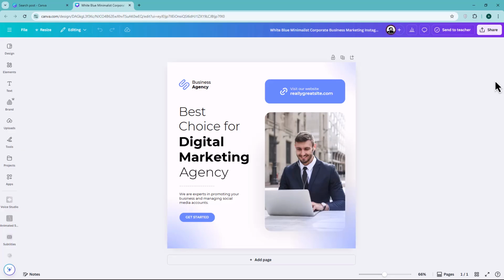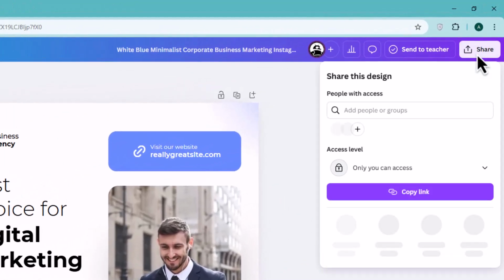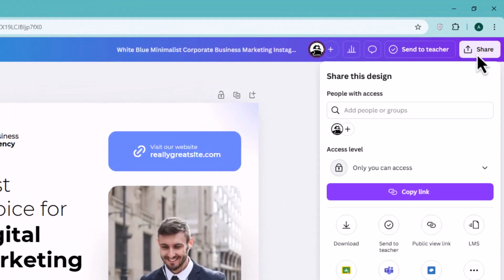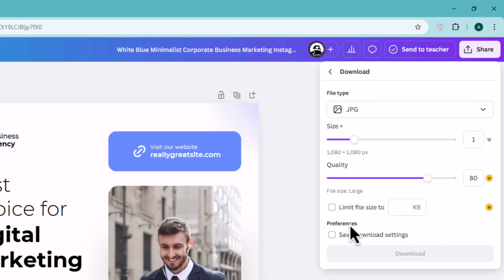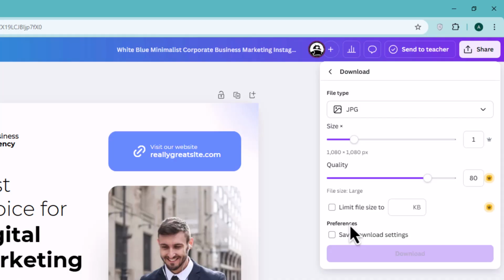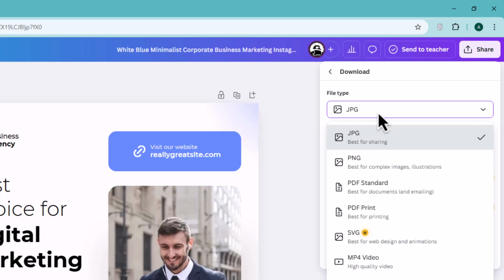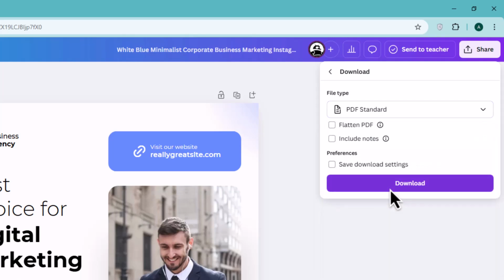How To Save Your File In Canva [LATEST UDPATE]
How To Save Your File In Canva

Learn how to save your files in Canva with the latest update! In this tutorial, we'll show you step-by-step instructions on how to make sure your designs are saved properly in Canva. Perfect for beginners and those looking for Canva tips!